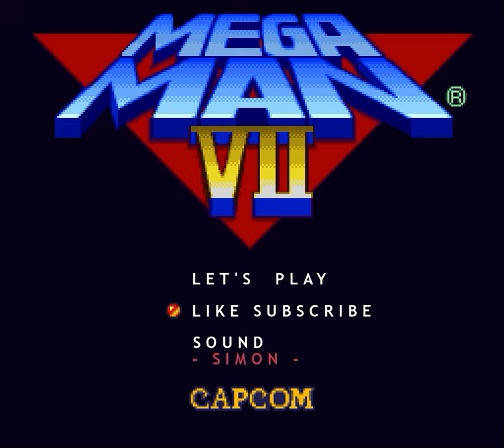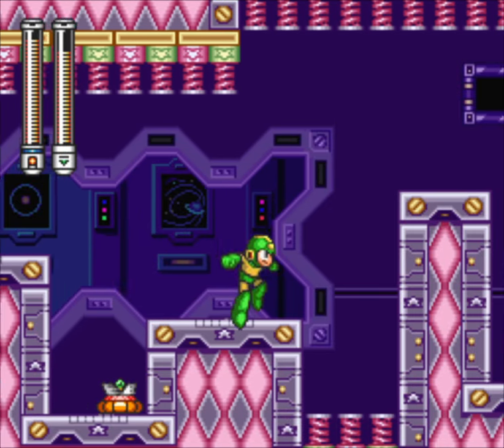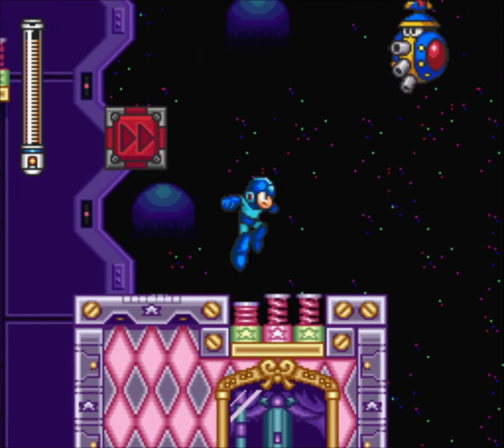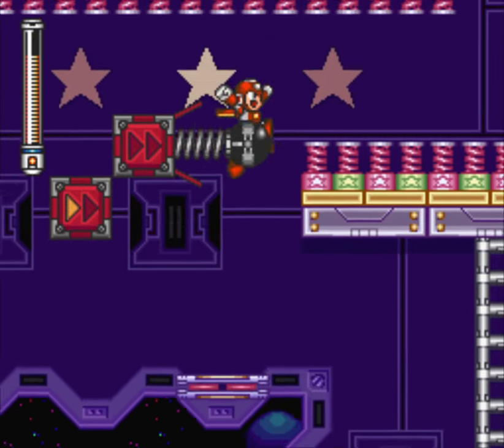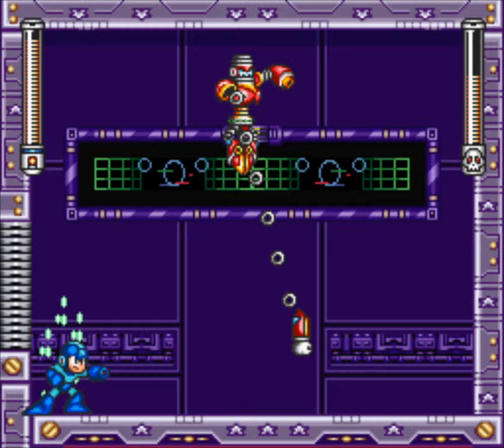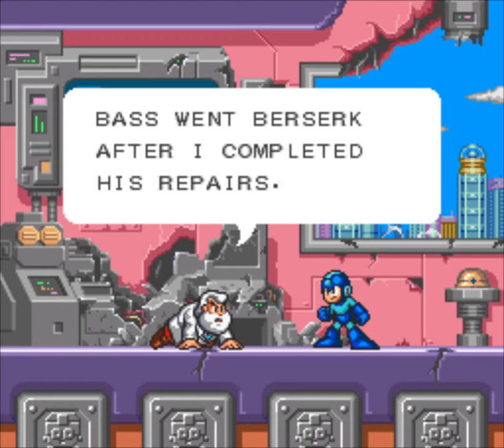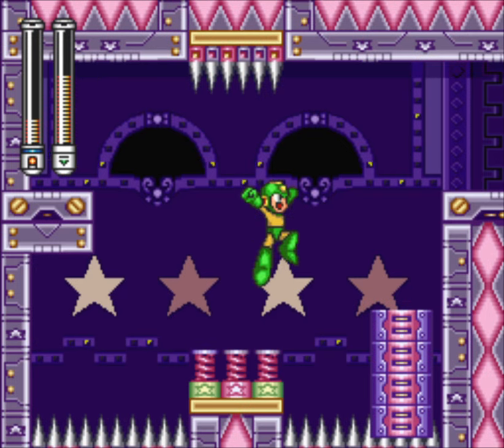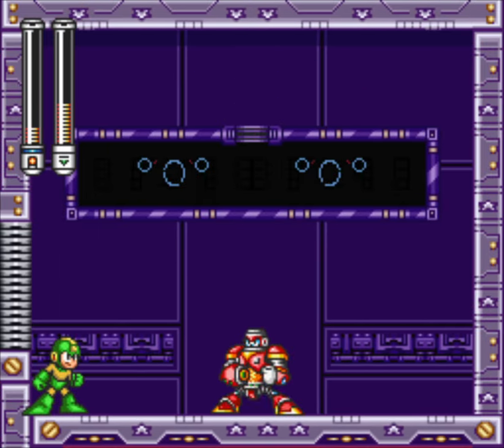Let's Play Mega Man 7 - Spring Man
This stage rules. I gush enough about how fun I find it in the video, so I don't really need to add much. Except that it's also full of fun references: the slinkies were in Mega Man 4 (Cossack 1), the springs were in Mega Man 6 (Plant Man) (and sucked there), and the walkers we've seen in Freeze Man, but they were also in Mega Man 3 (Shadow Man).

Boss is goofy, but can be surprisingly tough to handle! Unless you use the weakness. Then he has absolutely nothing to it. Of course, you can also just skip the fight entirely...don't miss the final part!

oh yeah also there's story happening

After 12 years, I'm finally back to show off the main classic Mega Man series. We jump from 8 to 16 bits in this sole Super Nintendo entry, but does that mean double the fun? Join me as I analyze level design, give every special weapon a workout, and show off everything the game has to offer!